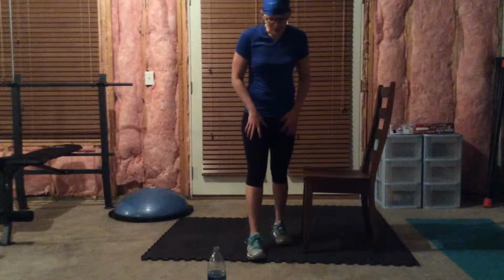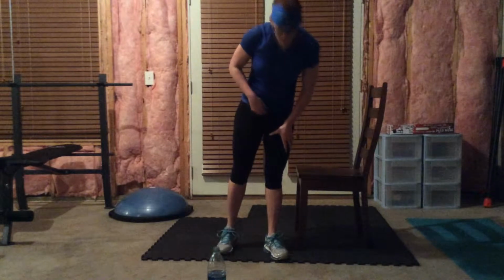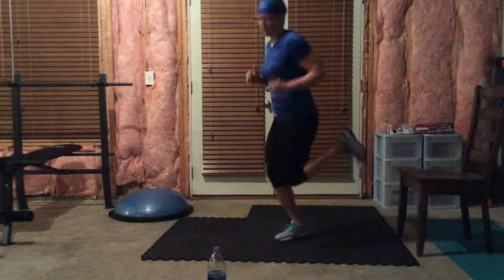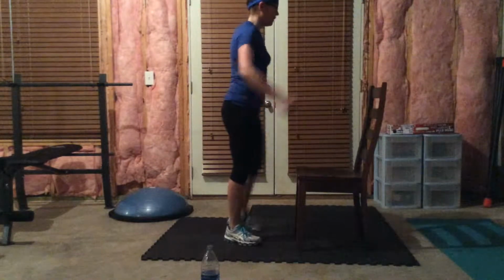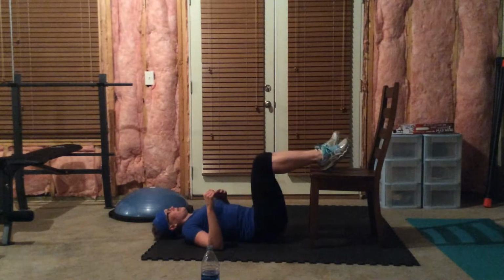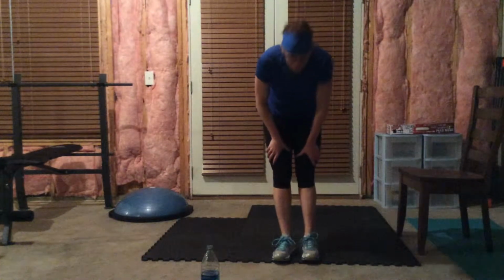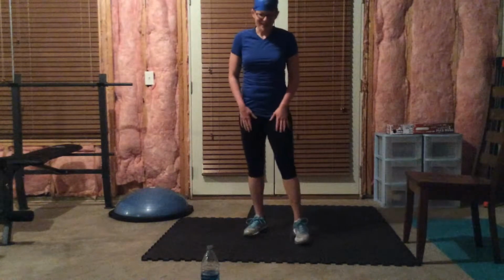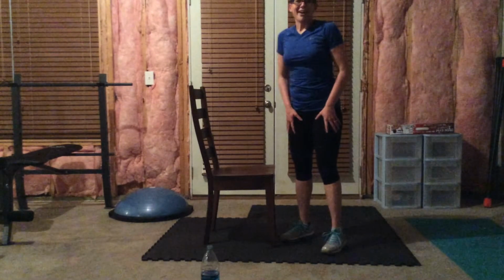Booty Work - Lower Body HIIT 45/15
Give yourself a booty lift. All you need is a chair and you are ready to go. 45 seconds of work & 15 seconds of rest. 1 round = 10 minutes. Ready, Set, Go!